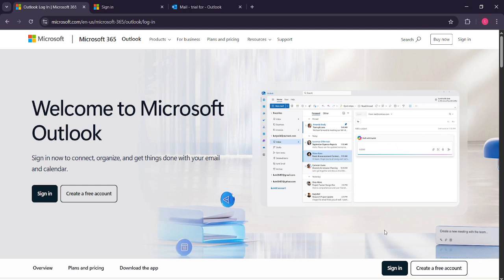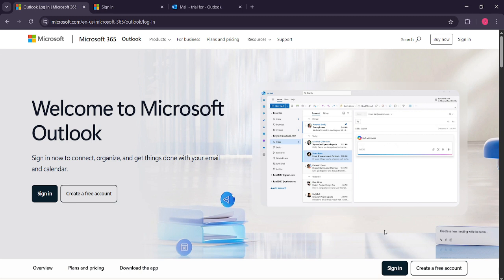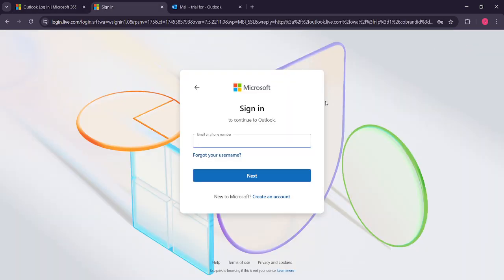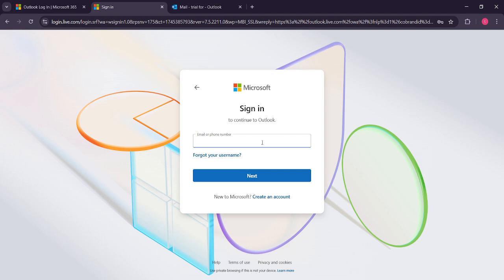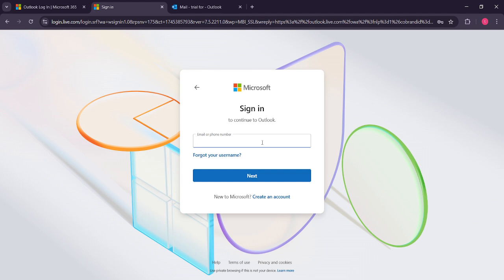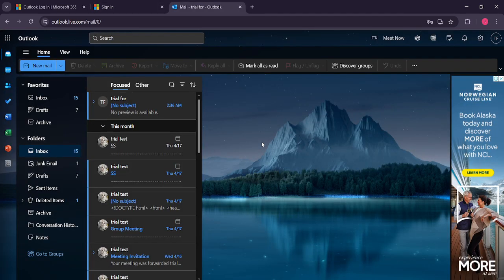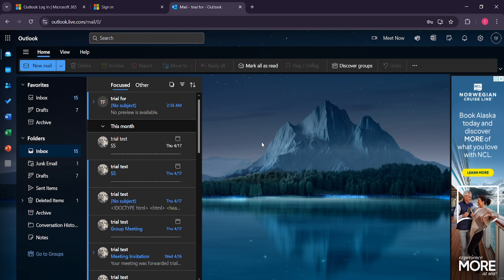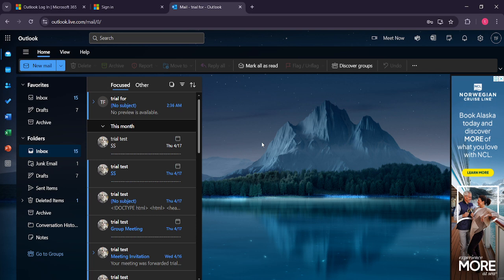How to Access the Outlook Web App [2025 Full Guide]